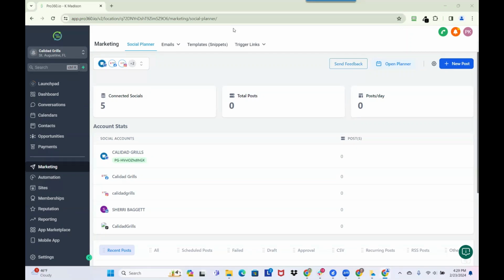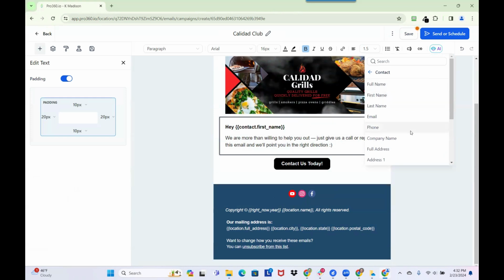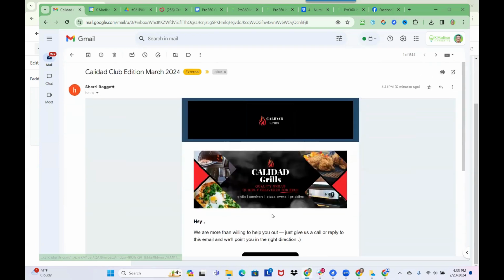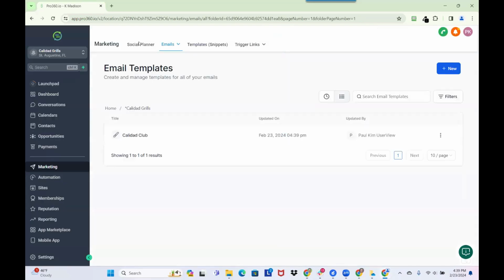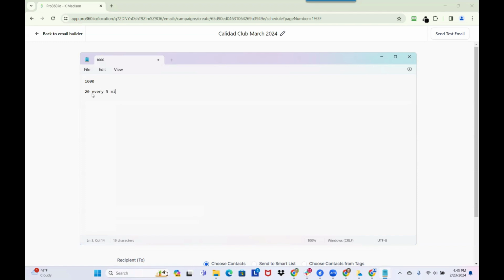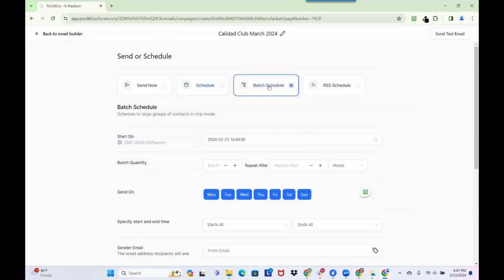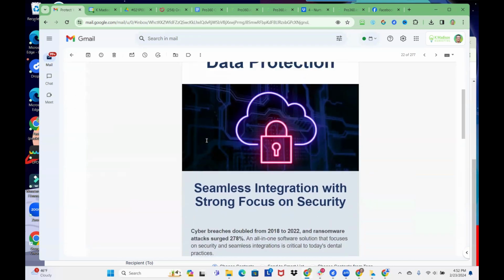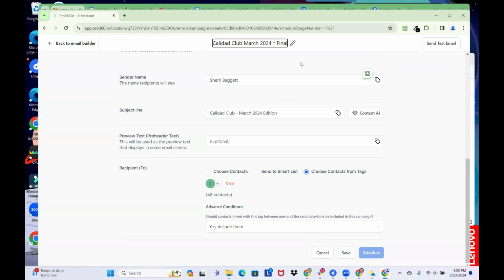How to Create and Send Email Campaigns in Pro360 AI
👉 Download the Free Leads Blueprint:
Get ready to dive into our quick start tutorial video on crafting email campaigns to effectively engage with your email subscribers. Building and maintaining a strong email list is essential for the growth of any small business!

Running a small business is tough—you’re juggling marketing, sales, operations, and customer service. That’s where Pro360.io steps in.

Ready to grow your local business faster, save time, and increase revenue?
With Pro360.io you get an AI-powered platform that helps you

✅ Attract local leads with Google Business Profile optimization & smart marketing tools
✅ Automate customer follow-ups with AI chat, voice AI, and text automations
✅ Convert more customers with an all-in-one CRM designed for service-based businesses
✅ Save hours every week by replacing multiple apps with one easy dashboard

📈 Built for: contractors, home services, real estate agents, and local businesses who want growth without overwhelm.

🚀 Ready to see how AI & Automations can help your business?